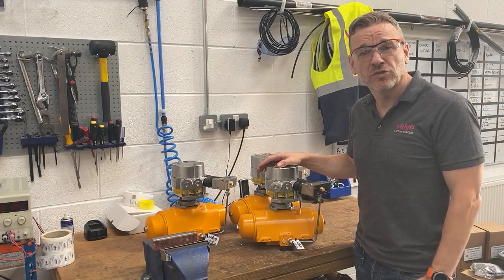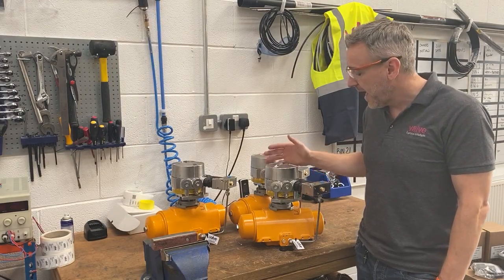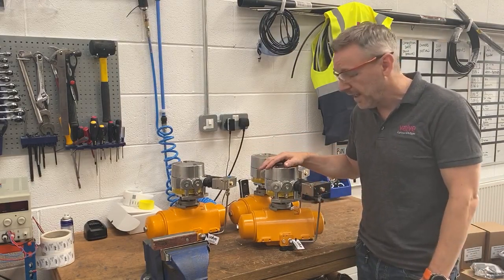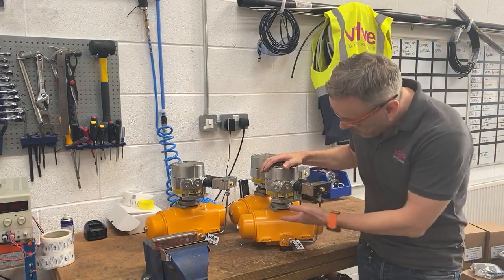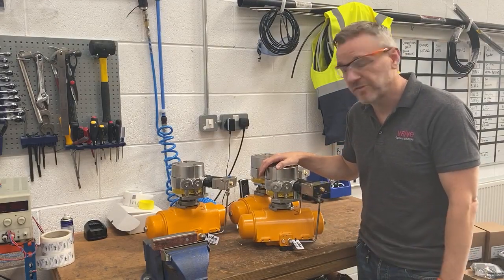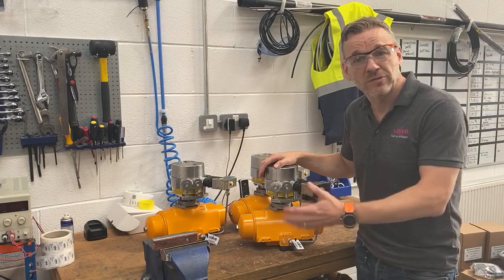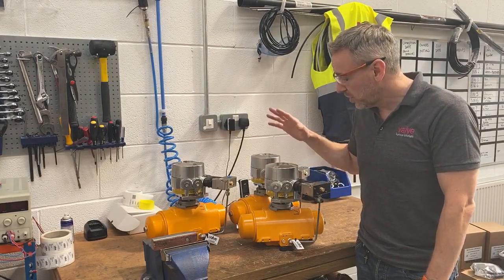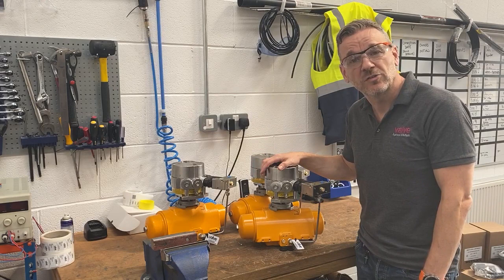Westlock Quantum & Hytork Actuator Package - Behind the Scenes at Valve & Process 19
Today's behind the scenes video explores the products included in this custom build in more detail. The package features the Westlock 2600 Exd Quantum Switchbox and Hytork Spring Return Actuator. 📺